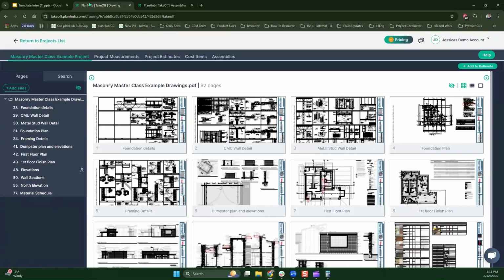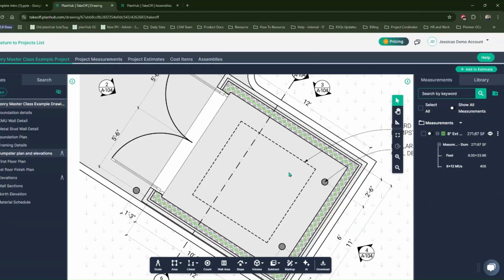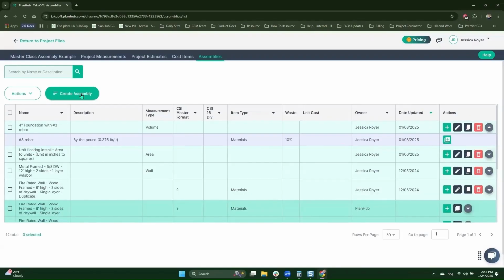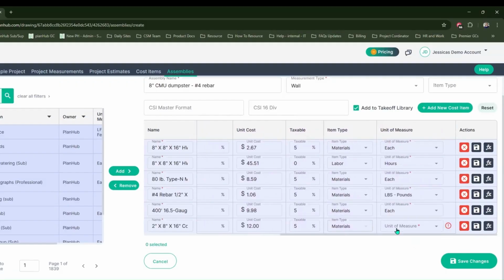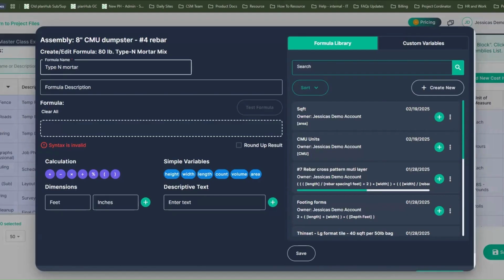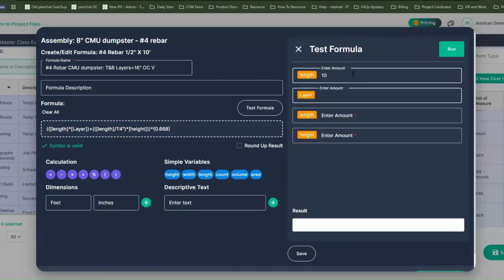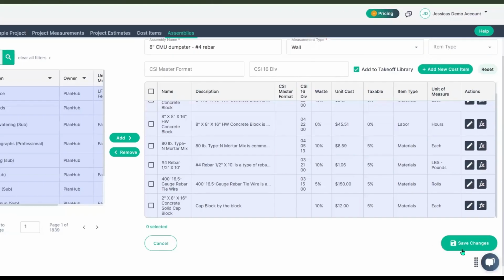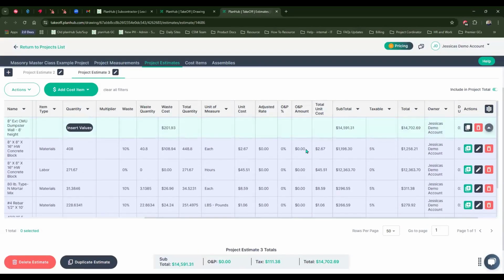PlanHub Takeoff Master Class | Masonry